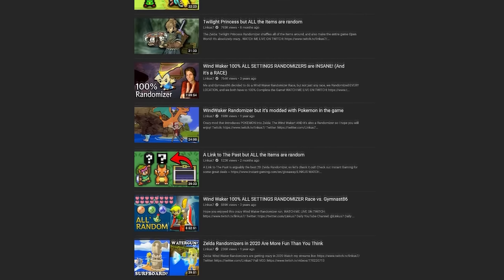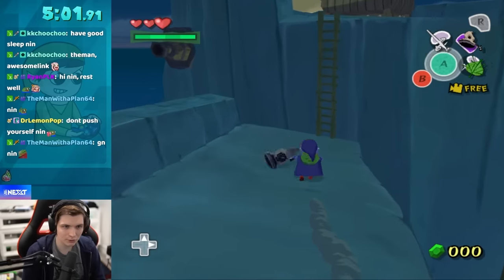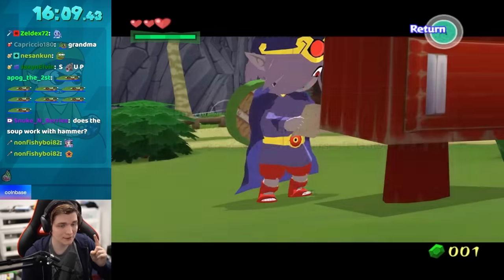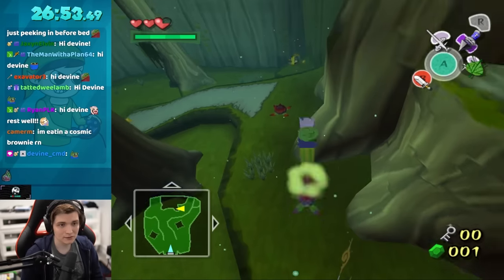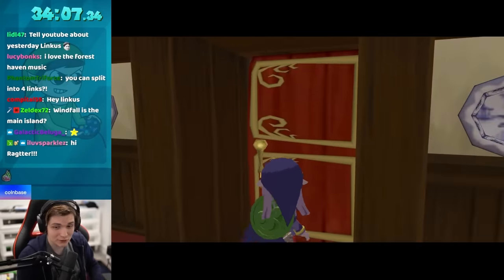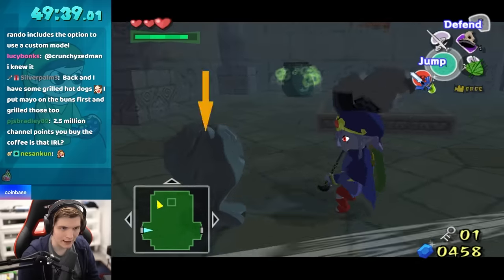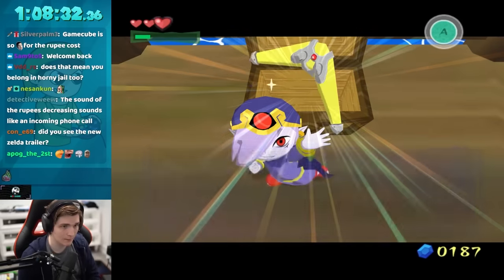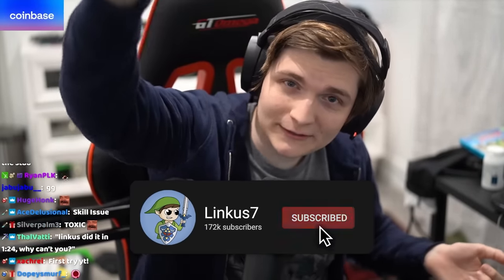How fast can you beat a PERFECT LUCK Zelda Randomizer? (Wind Waker)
I am always unlucky in my Zelda Randomizer, So what if we had perfect luck for once, how fast would it be? LETS FIND OUT!

In today's video, we are planning out a Wind Waker Randomizer to see how fast a Max Settings Wind Waker Randomizer could be completed, if the player had basically perfect luck.

Now yes, in theory you could re-roll millions of times to have a seed with every item at for example Windfall, but I felt this was the most likely case of happening, if someone were to win "The Randomizer Lottery" in real life. ENJOY!

Daily YouTube Channel:  @Linkus7Daily
VOD CHANNEL:  @OldInactiveLinkus7VODs

0:00 - Intro
2:58 - Randomizer